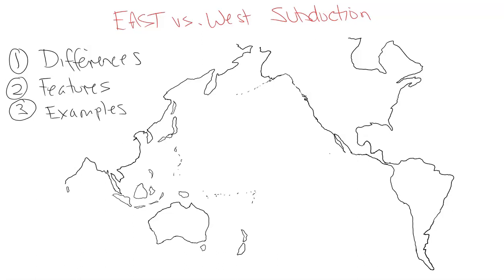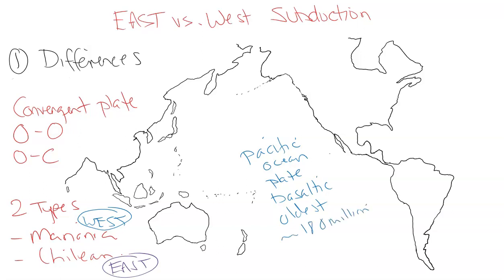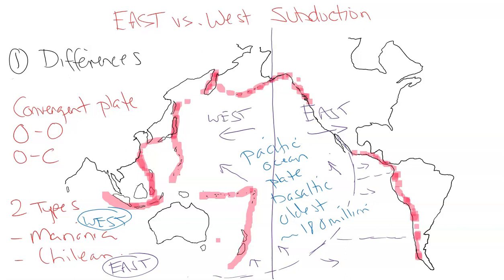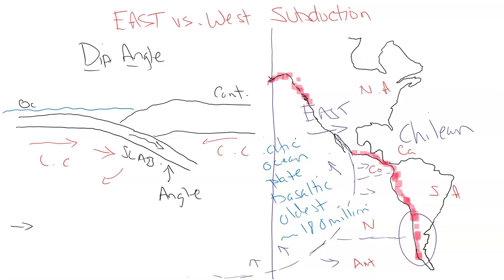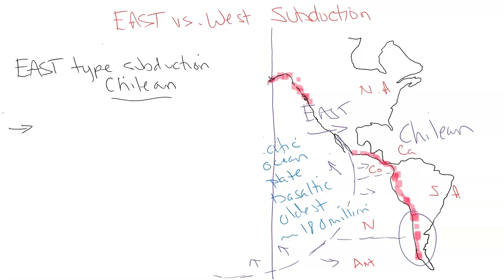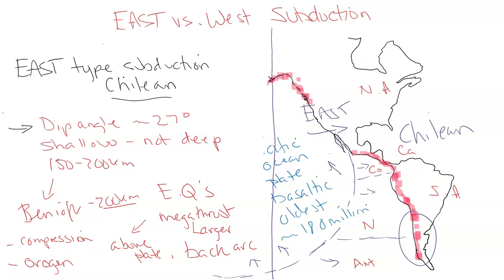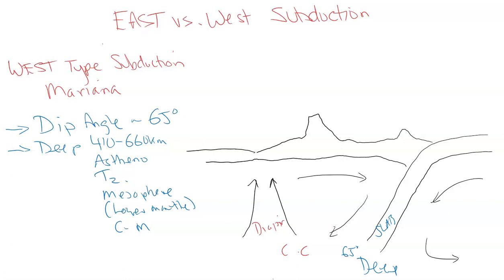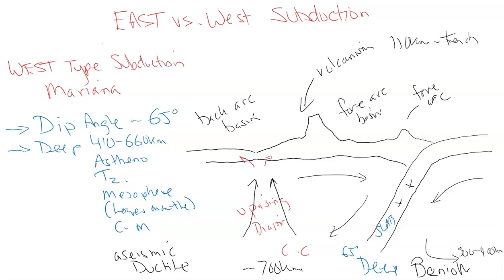Subduction Zone Types EAST vs. WEST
We breakdown the two types of subduction zones, discuss the different dip angles and associated features/characteristics.